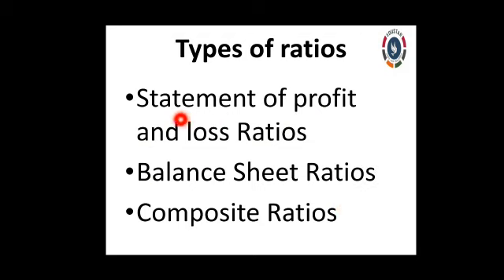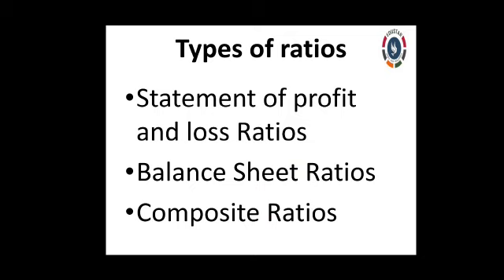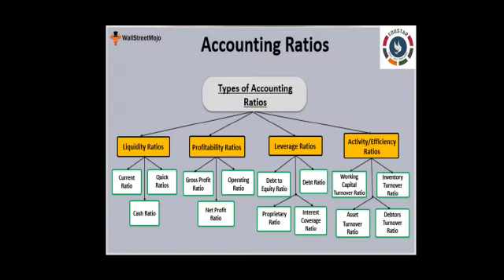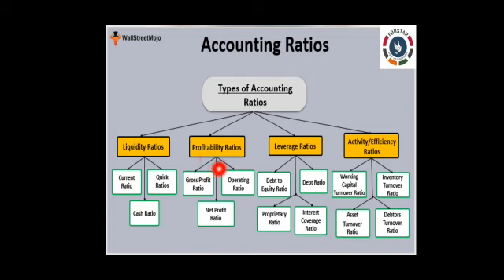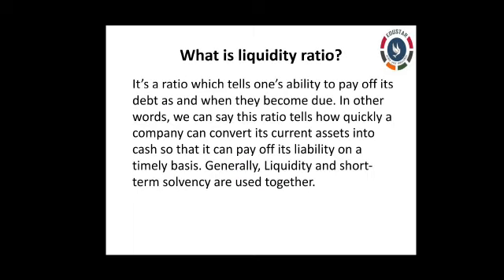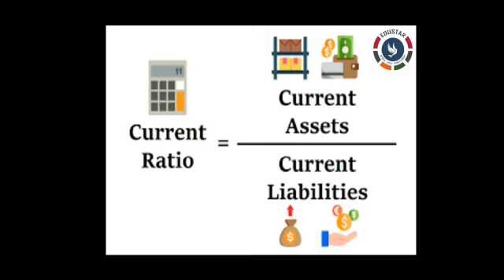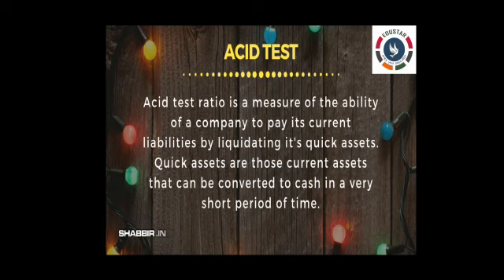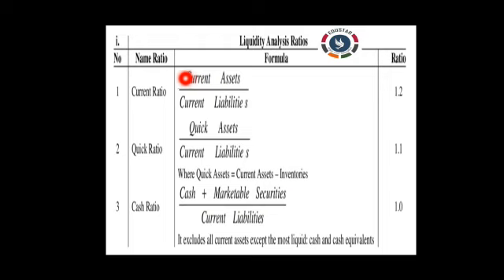Class.12 : ACCOUNTANCY : Accounting Ratio : Part.2